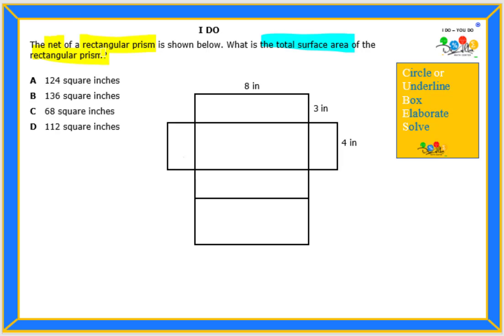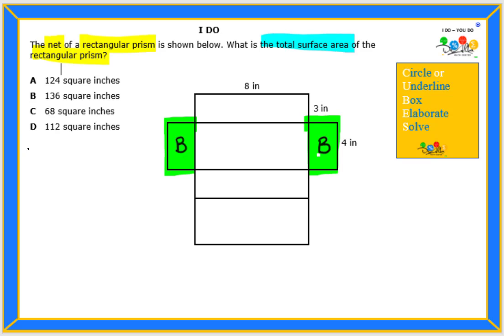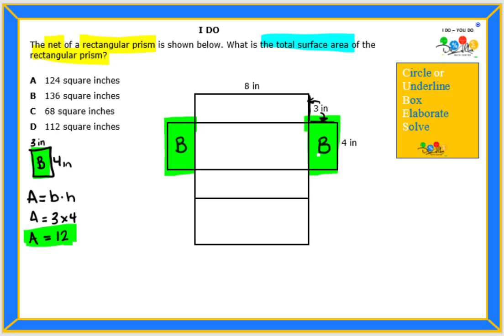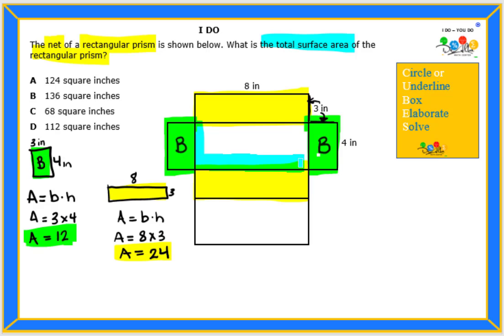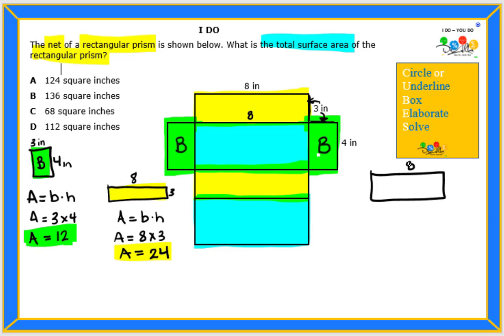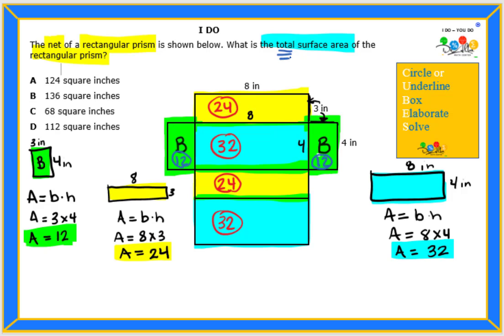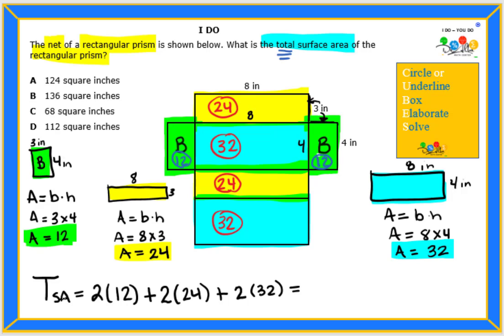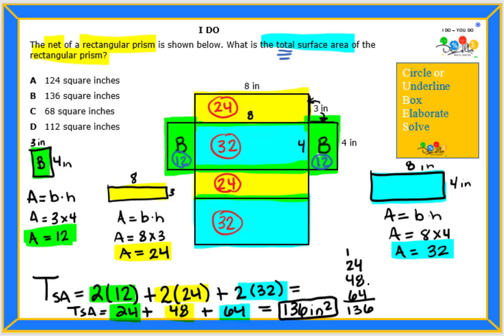7.9(D) Question 01 - I Do - You Do (English)